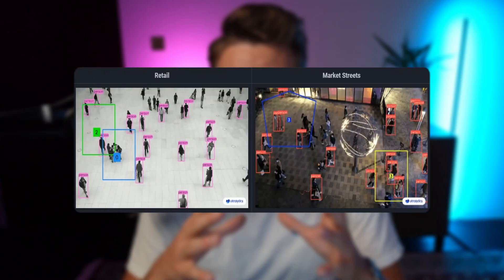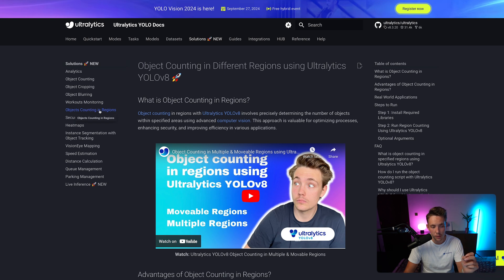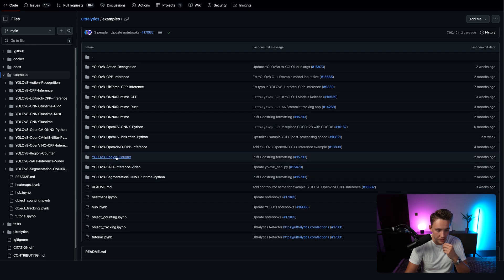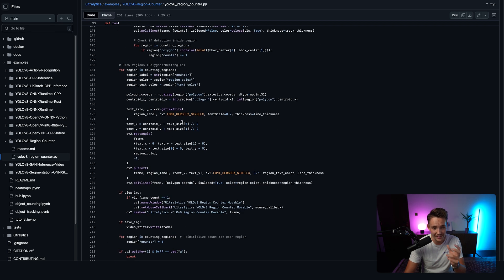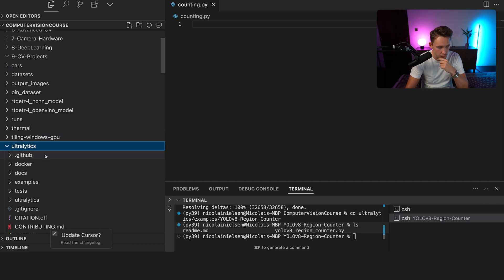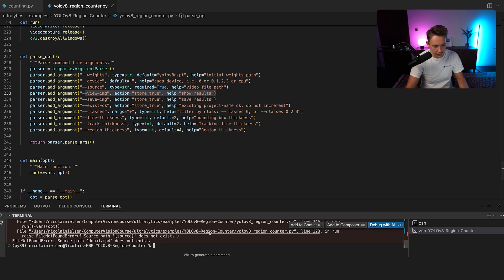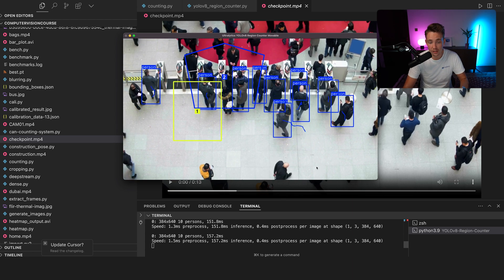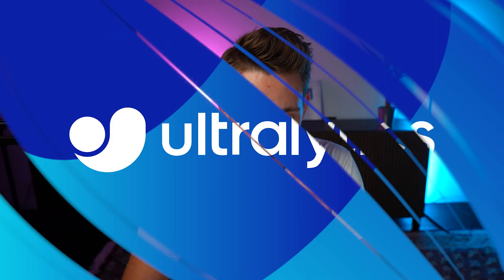How to do Object Counting in Different Regions using Ultralytics YOLO11 | Ultralytics Solutions 🚀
Join us in this detailed walkthrough as we explore the powerful Region Counting feature using Ultralytics YOLO11. This session covers everything from setting up your environment to running live demos for object counting within specified regions. You'll gain a step-by-step understanding of how to leverage this module for your projects, with practical examples and insights into using custom models and arguments effectively.

Key Highlights:
00:00 - Introduction: Overview of the session and key objectives.
00:41 - Ultralytics Documentation Walkthrough: A tour through the object counting in region documentation.
01:18 - Installation Guide: Learn how to install the required libraries and clone the Ultralytics GitHub repository.
      01:42 - Object Counting Code Overview: A detailed explanation of the region counting code structure.
03:08 - Custom Model and Arguments: Insights into using custom model files and configuring arguments.
03:57 - Using YOLO11 with Region Counting: How to effectively integrate YOLO11 with the region counting module.
04:44 - Object Counting in Regions Demo: Live demo showcasing the power of Ultralytics YOLO11 in region-based object counting.
06:11 - Conclusion and Summary: Key takeaways and next steps for mastering region counting.